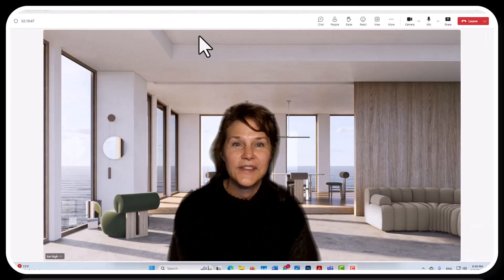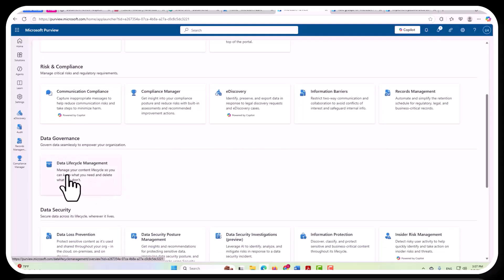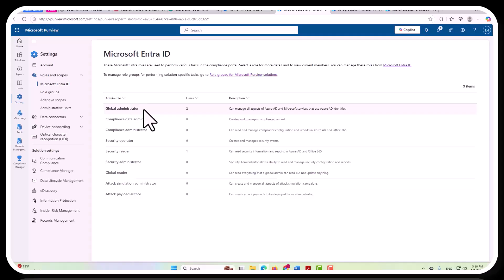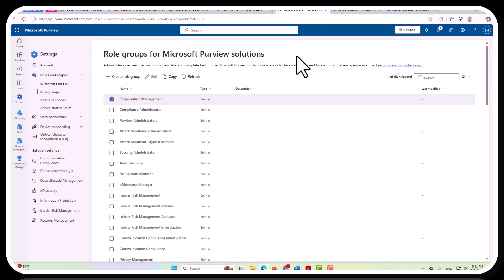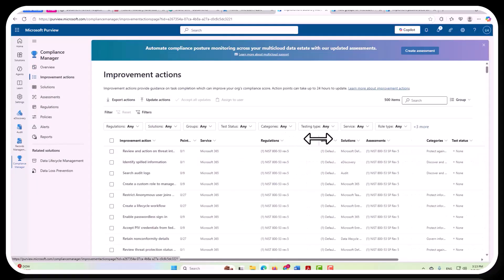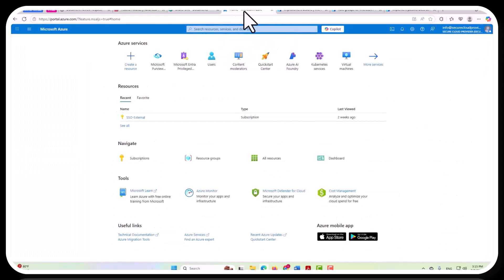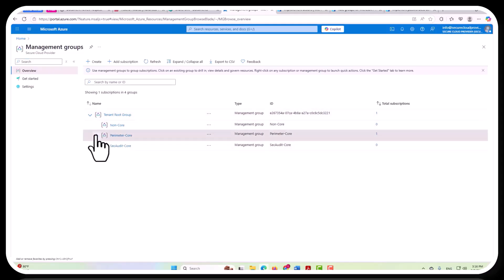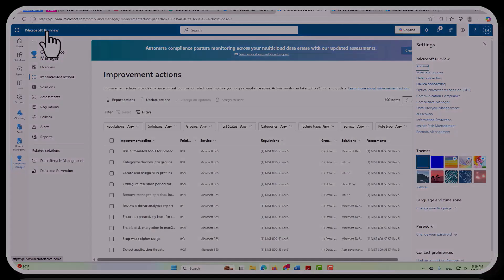Secure Microsoft Purview | Roles, Private Endpoints & Azure Compliance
Microsoft Purview is powerful for governance and compliance—but it can be wide open if not secured properly. 🚨 In this video, we show you how to lock down Microsoft Purview using the right mix of roles, access controls, and network security (including private endpoints).
You’ll learn:
• How Purview roles and Azure roles impact access and configuration
• Why network security matters and how to use private endpoints to restrict exposure
• Best practices to secure Purview while supporting governance and compliance
This video covers Microsoft Purview, Purview security, Azure roles, Purview access controls, private endpoints, network security in Azure, governance, and compliance best practices.